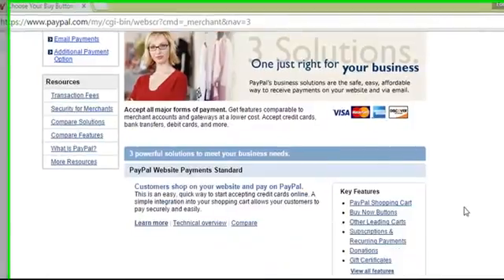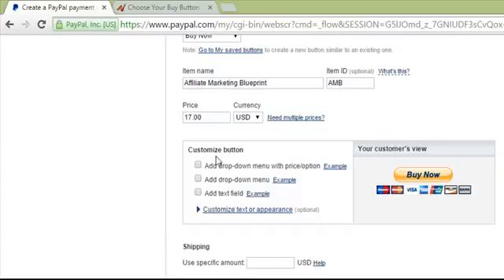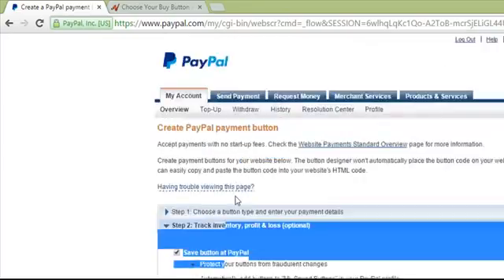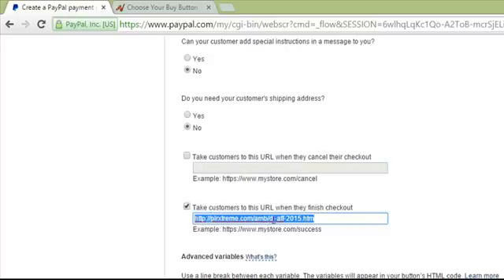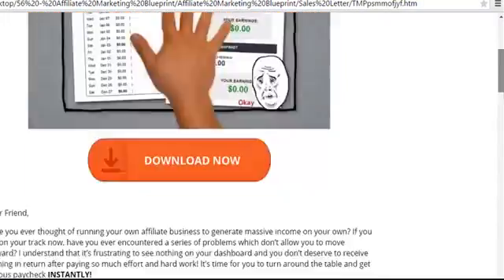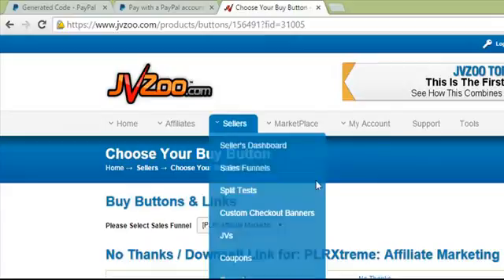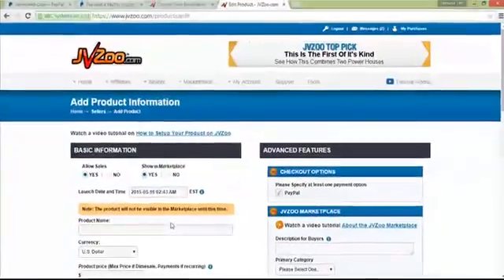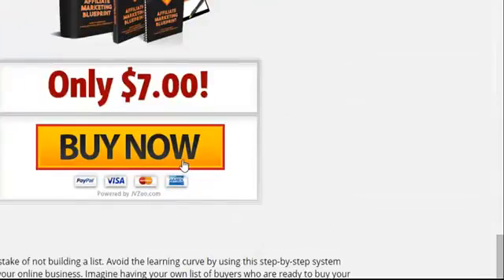PLR Product Setup #2 How To Add Your Buy Button YouTube